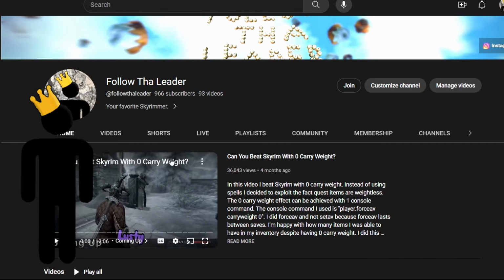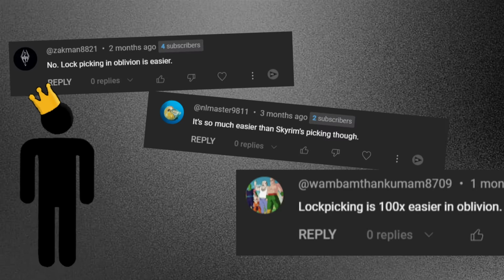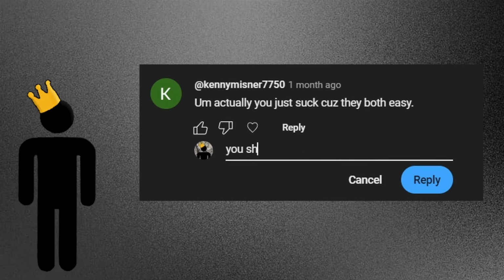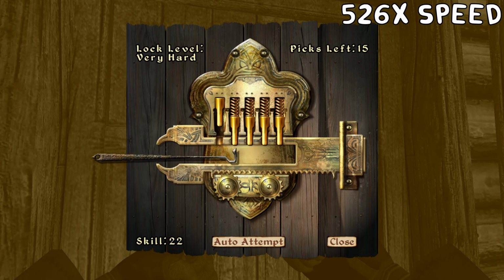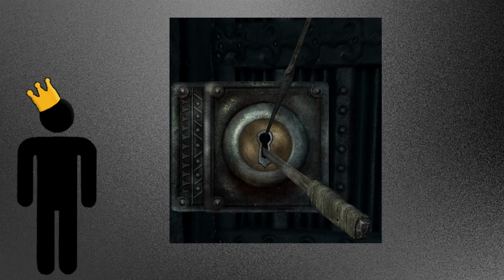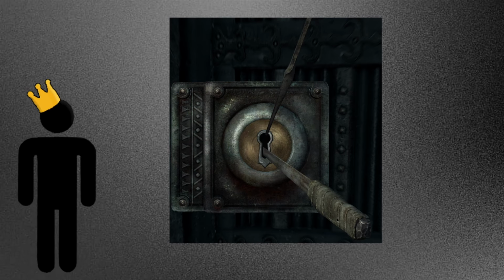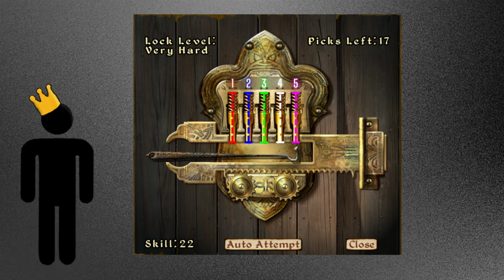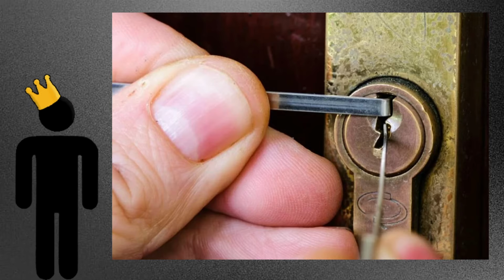Why Oblivion’s Lockpicking Sucks - From A Skyrim Player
This is my first commentary video and it is mainly opinion based so don't take anything the wrong way. Oblivion lockpicking is harder than Skyrim lockpicking and I plan to explain why in this video.

Chapters
0:00 Skyrim Player Tries Oblivion Lockpicking For The First Time
0:48 Speed Comparison
1:28 Skyrim Lockpicking
2:29 Oblivion Lockpicking
3:56 Real Life Lockpicking
4:53 Pros Of Oblivion Lockpicking
6:07 Elder Scrolls Online
6:58 Role Playing Vs Open World
7:27 Subscribe.
7:48 Lockpicking Lawyer